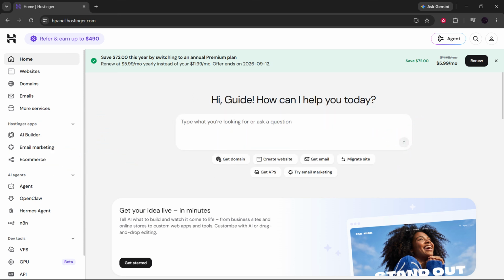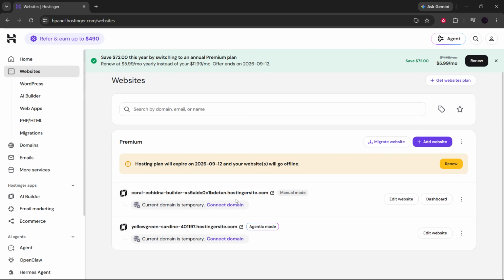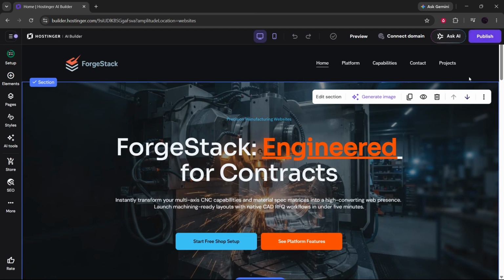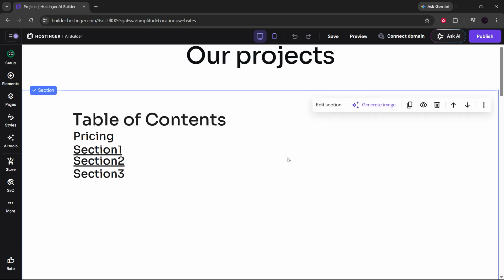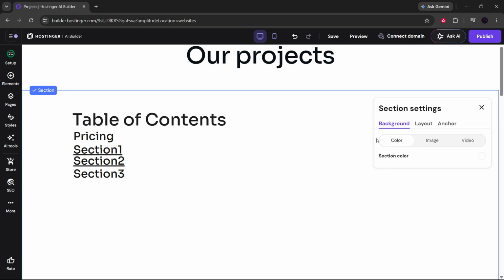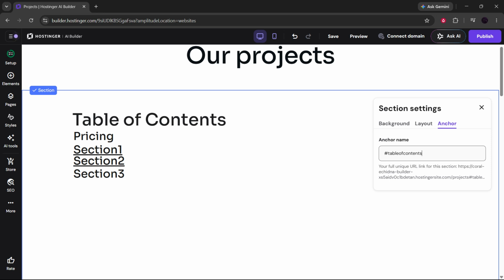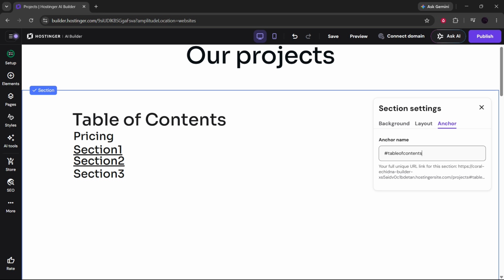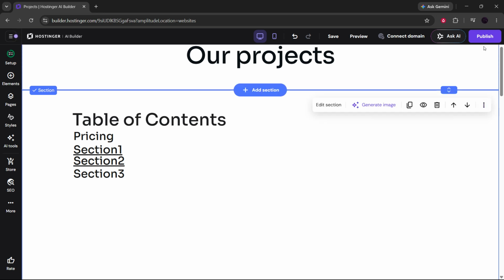How To Name Section In Hostinger (Easy Guide)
Learn how to name a section in Hostinger using the website builder and Anchor ID settings. This tutorial shows how to open your site, edit a section, set an anchor name, and publish your changes live.

🕚Timestamps:
0:00 Intro
0:24 Open Hostinger Website Builder
0:51 Select The Section You Want To Name
1:22 Open Section Settings And Anchor Tab
1:46 Enter Or Change The Anchor ID
2:25 Save And Publish Your Changes

✍️What You'll Learn In This Video:
• How To Open Hostinger Website Builder From hPanel
• How To Select A Section And Open Section Settings
• How To Use The Anchor Tab To Name A Section
• How To Set Clean Anchor IDs With Lowercase And Hyphens
• How To Publish Hostinger Website Changes Live

💡Pro Tips:
• Use clear anchor names like about, services, pricing, or contact-us
• Keep anchor IDs short and easy to remember
• Match your anchor name to the section content for better navigation
• Double-check spelling before publishing so your links work correctly
• Use anchors with buttons and menus to improve one-page website navigation